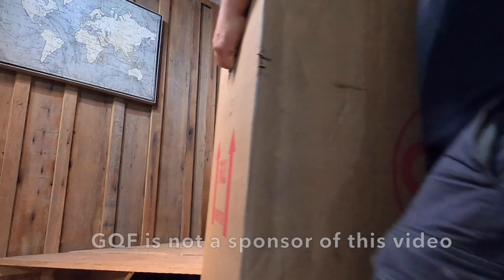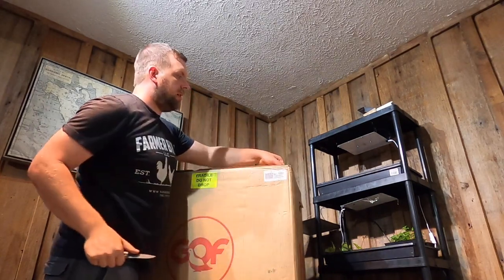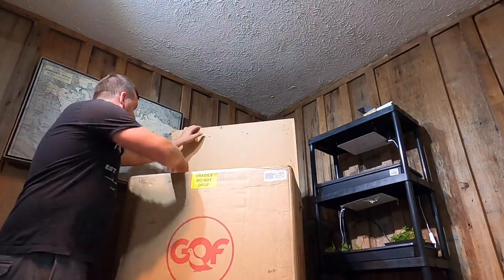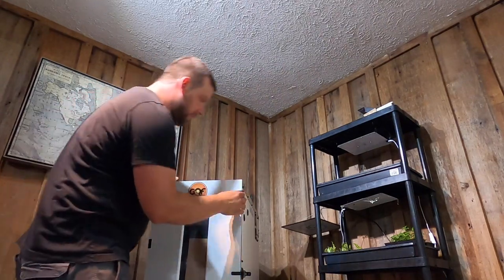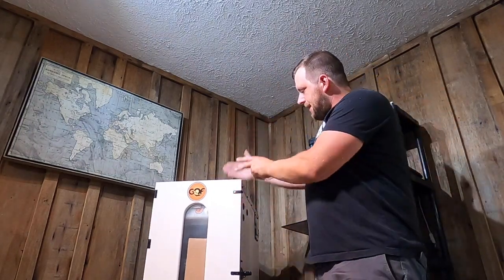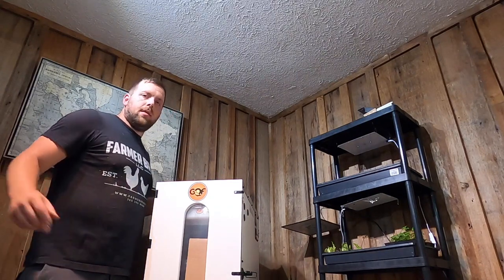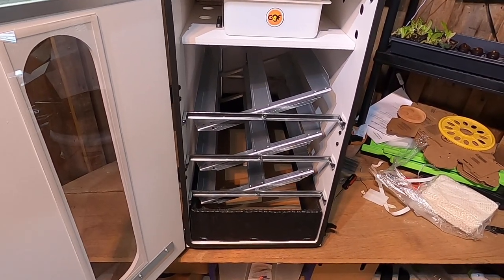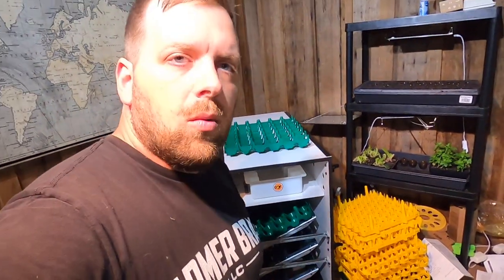This changes everything | a new direction for Farmer Brad LLC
I'm shifting my business away from raising meat birds for the next 3 years. I'm excited about this new endeavor. I hope to start with building a local customer base and eventually be able to ship them out.

The GQF Cabinet Incubator has worked great it can handle 90 chicken eggs per week once it is fully loaded.